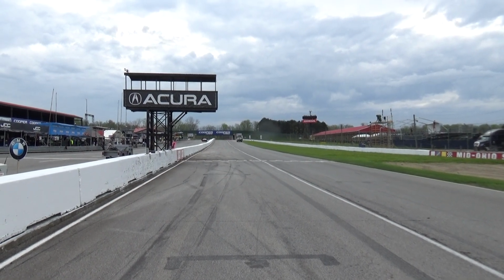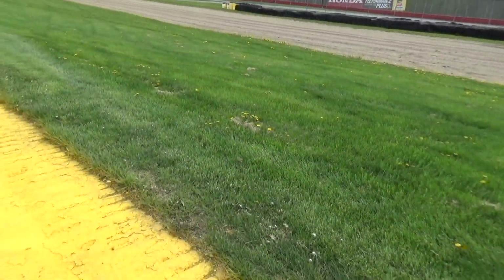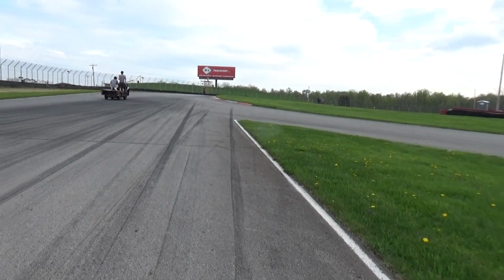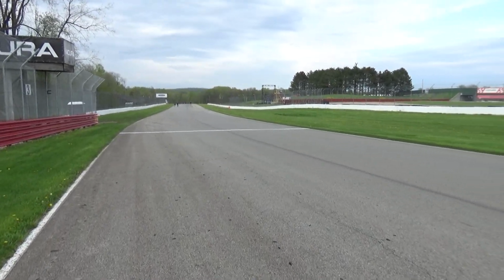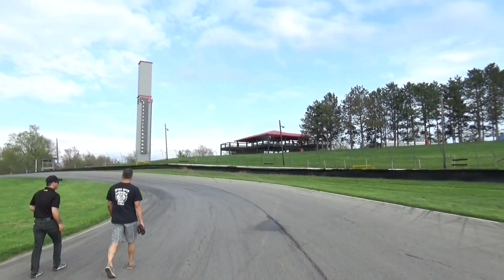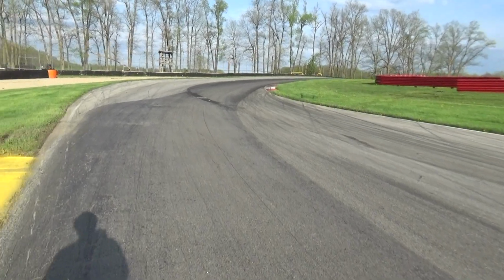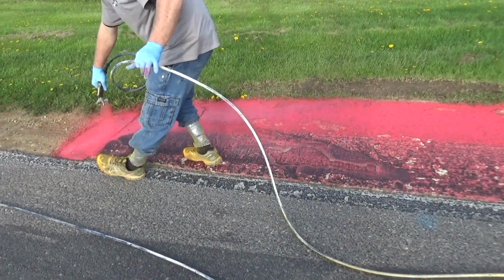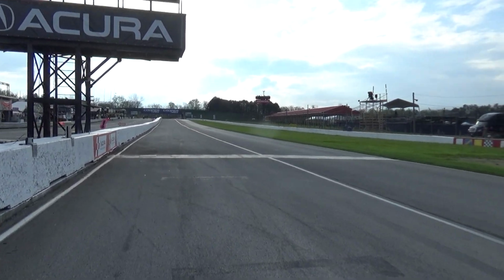2019 Acura Sports Car Challenge at Mid Ohio Track Walk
A track walk of the Mid-Ohio Sports Car Course ahead of the 2019 IMSA WeatherTech SportsCar Championship race weekend. I skipped over two brief straightaways early in the lap and I apologize for clearing my throat as I'm on the back end of recovering from a runny nose.